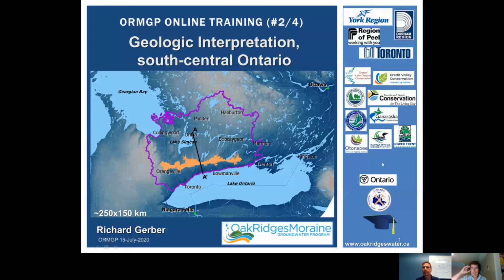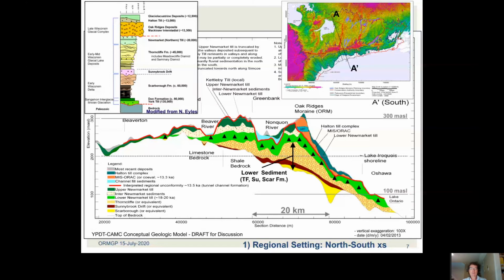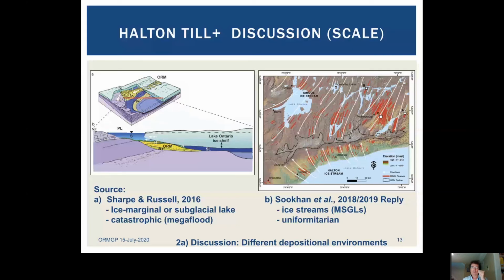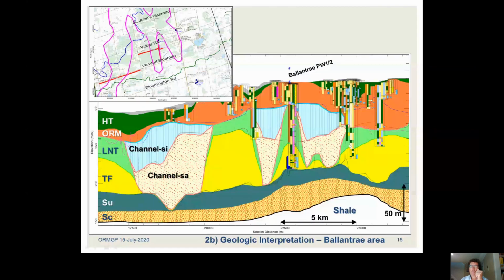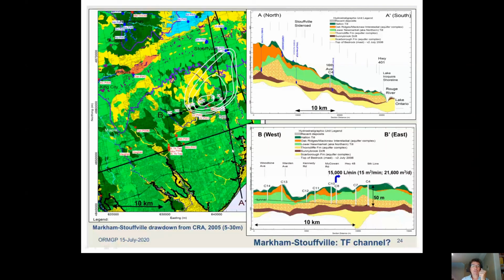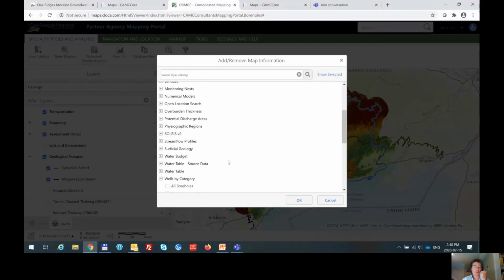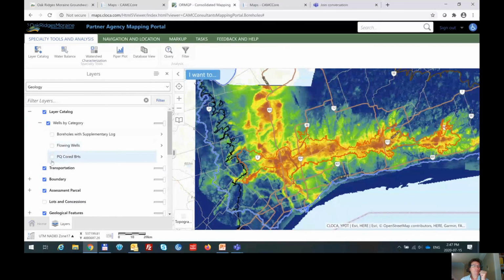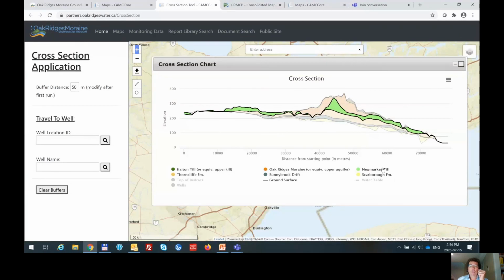July 2020 session 2 of 4: Understanding our Geological Setting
This webinar was offered as part of the Oak Ridges Moraine Groundwater Program (ORMGP) training series that took place over the month of July 2020.  This session, the second of four, was designed to provide an overview of the ORMGP’s three-dimensional geologic interpretation.  Topics covered include an overview of the study area geologic history, Conceptual Model development, and the many elements used to interpret the geologic units.  An over-arching goal of the program is to foster improved water management decisions in Ontario.  The three-dimensional architecture of the various geologic units is seen as a vital component to the various aspects of flow system understanding, and by extension, water management decisions.

The Oak Ridges Moraine Groundwater Program is funded by the Region Municipalities of York, Peel and Durham and the City of Toronto.